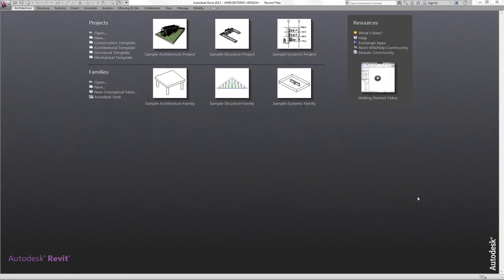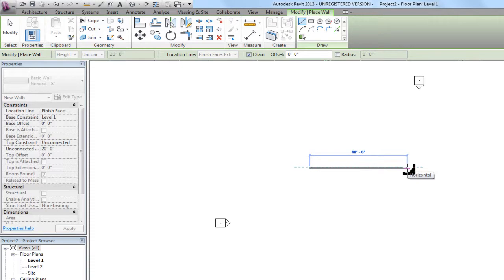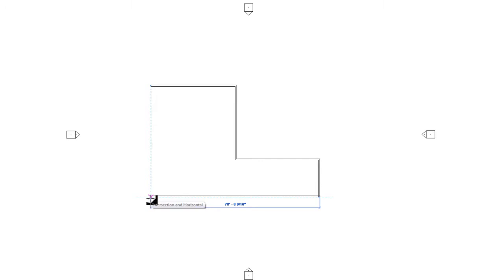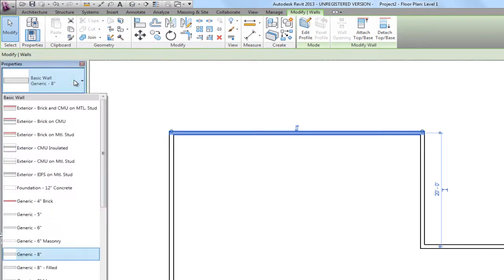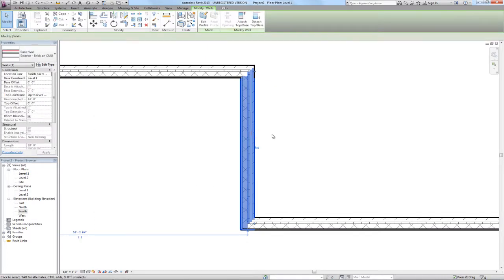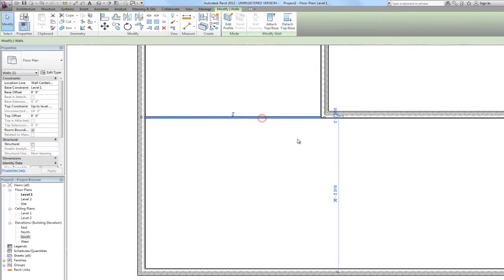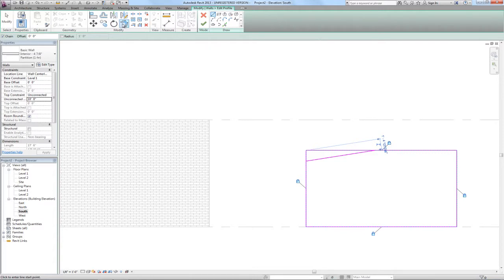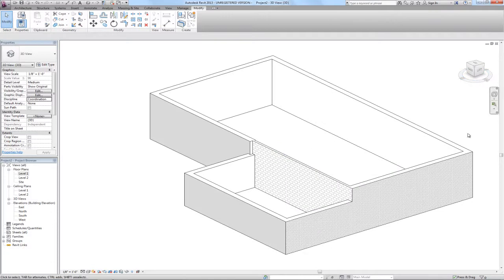Using Walls in Revit Architecture